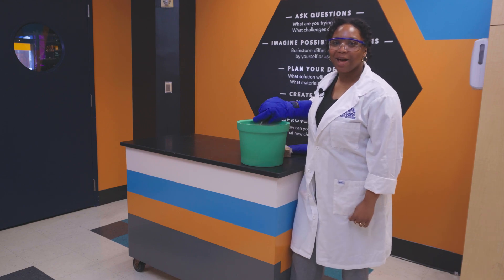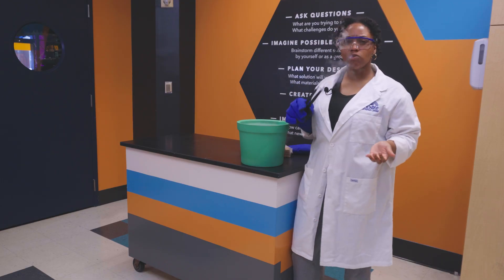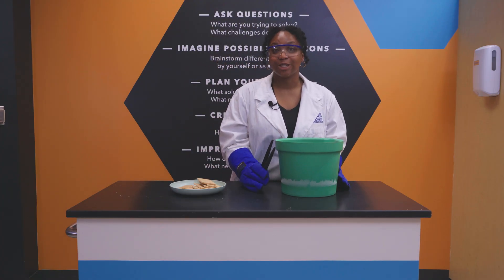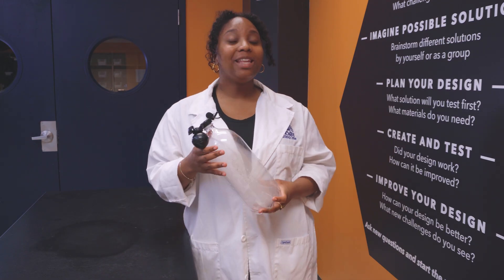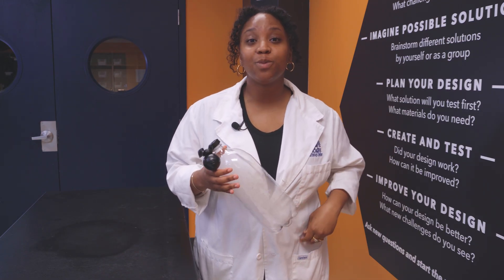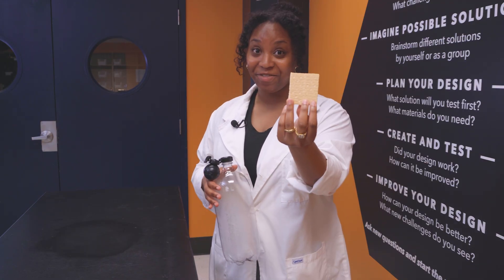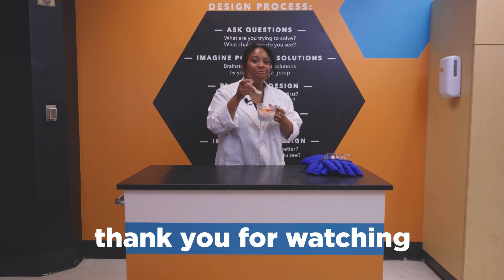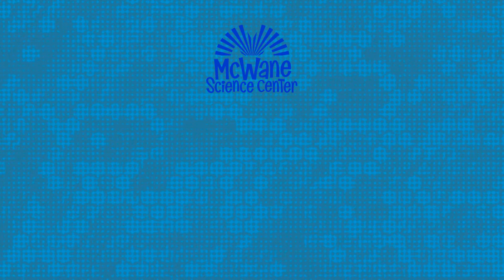How to Breathe like a Dragon | Sci Sparks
For our last episode this season, Odyssey shows us the coooool science that's behind the popular 'Dragon's Breath' treats.